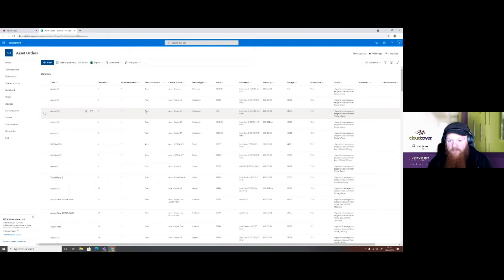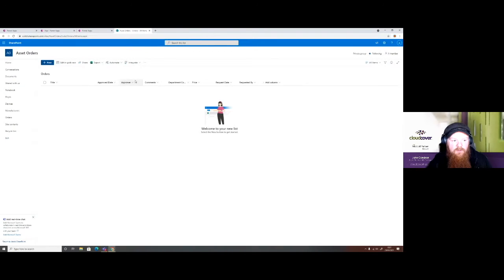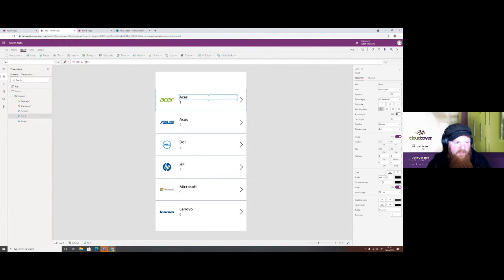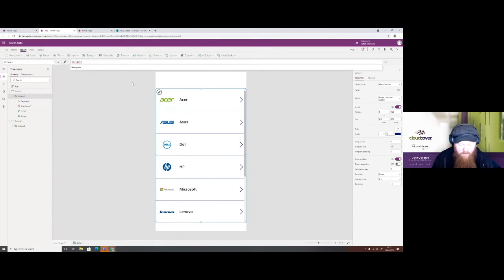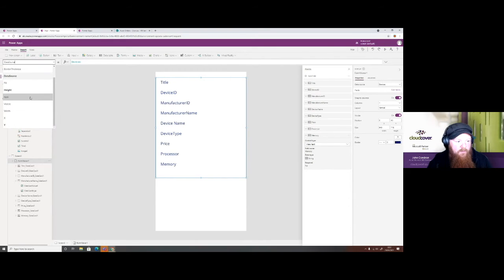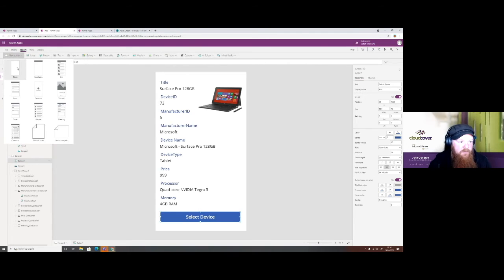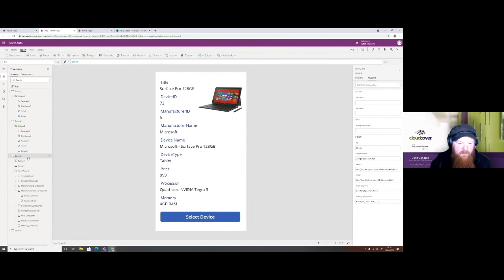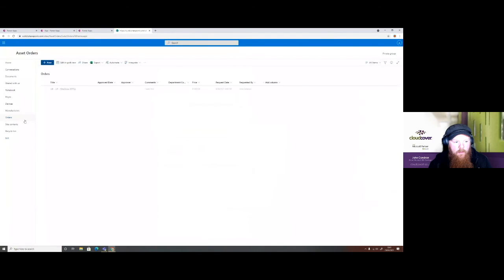Power Apps: Getting started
This Power Apps demonstration explains how you can build an app to deploy in your business, streamlining processes.

Webinar hosted by Alasdair Gauld, Head of Digital Transformation and John Condron, Senior Microsoft 365 Developer.
Originally broadcast: Thursday 29th April 2021

Discover the possibilities within Power Apps to transform your processes

You might have already replaced your paperless system with a spreadsheet, but is that really working?

Power apps is a platform for innovation. It’s about embracing the future and providing your staff with a collaborative and streamlined application to drive forward your business to the next level. Now with Power Apps, creating an app has never been easier.

By implementing a low code app, you can do less but achieve more within your business.

During this session, we’ll introduce you to the Power App platforms and it’s capabilities with an open and honest discussion on how the platform can help you to innovate from within.